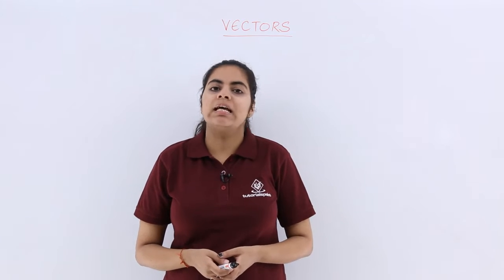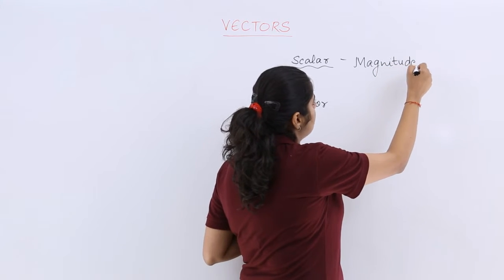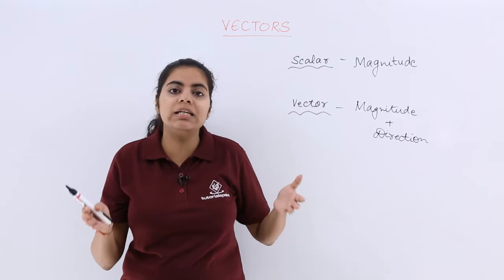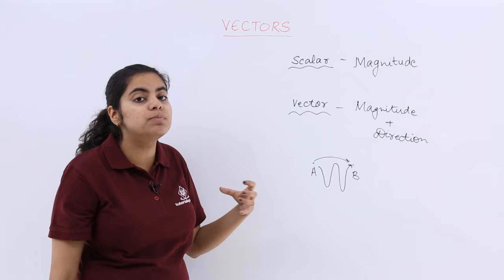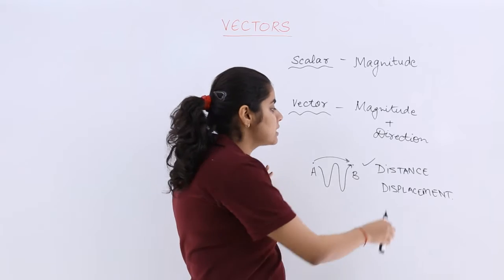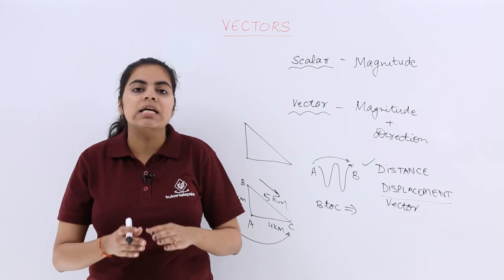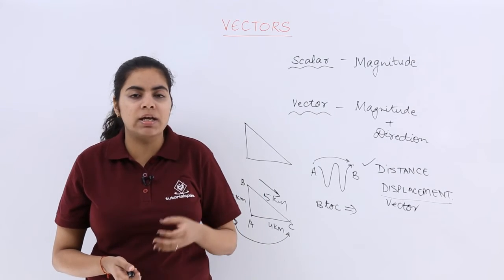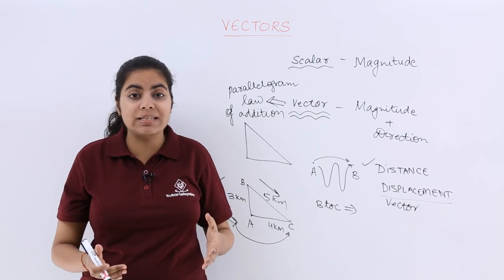Class 12th – Overview of Vector | Vector Algebra | Tutorials Point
Overview of Vector